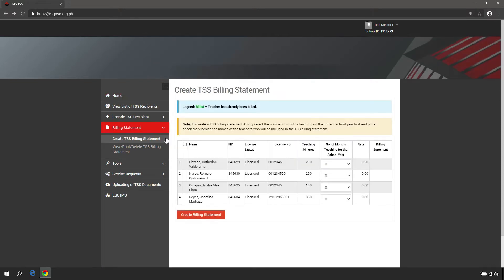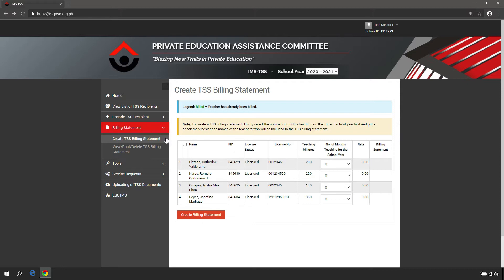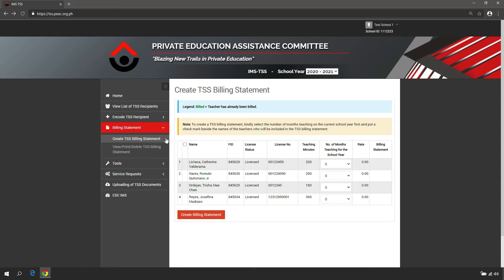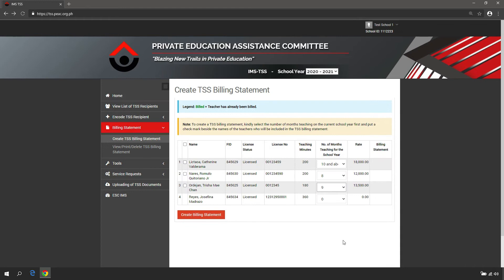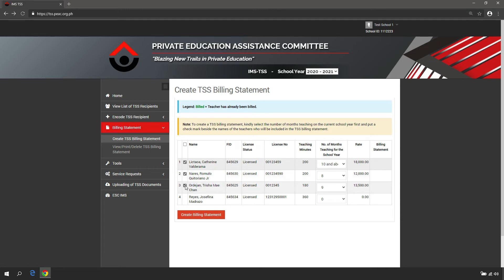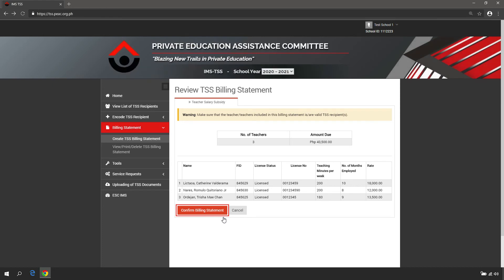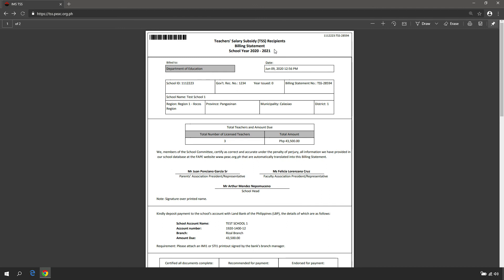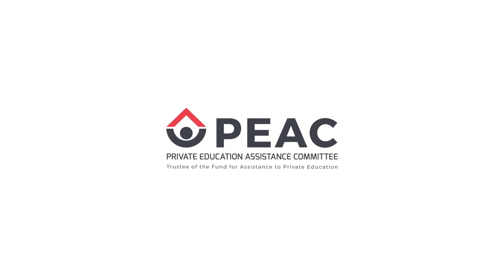Creating TSS Billing Statement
For program updates, please also like, follow and share the official online media platforms of PEAC:

The tutorial videos are copyrighted material of the Private Education Assistance Committee (PEAC).

The names and other information used in the tutorial videos are fictitious and are used for the purpose of the creation of tutorial videos. Any resemblance to actual persons, living or dead, or other information is purely coincidental.

For program updates, please also like, follow and share the official online media platforms of PEAC: PEAC Facebook